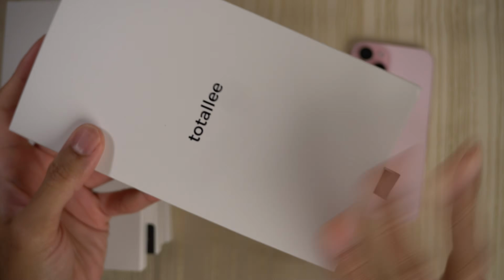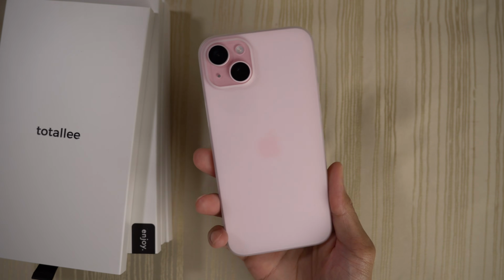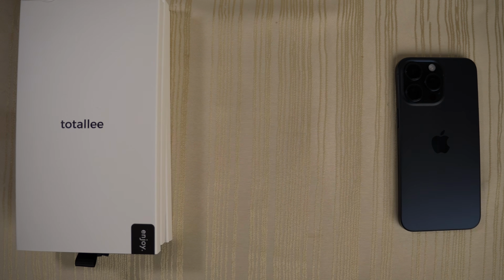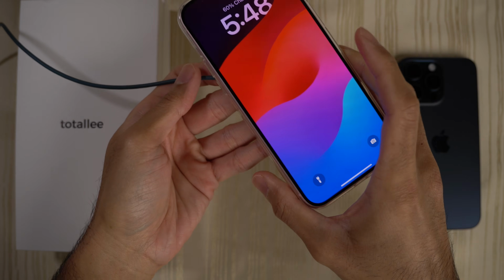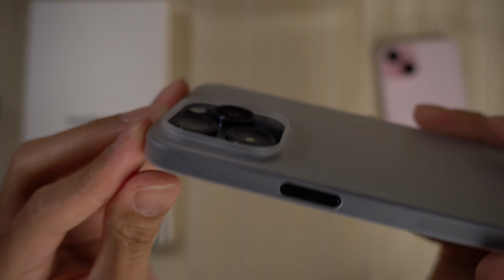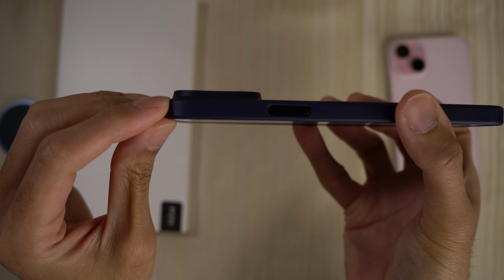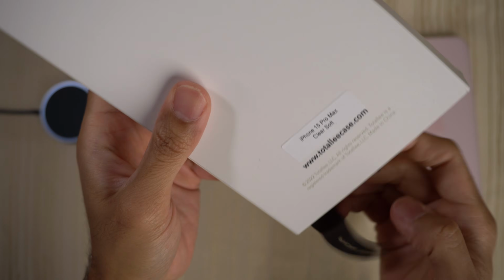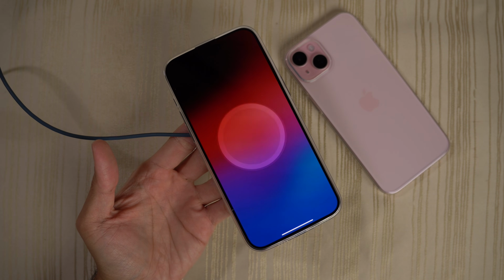THINNEST Case for iPhone 15 - totallee Cases!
The thinnest case for iPhone 15, 15 Plus, 15 Pro and 15 Pro Max, totallee cases! Unboxing, review and first impressions!

📱For iPhone 15
📱For iPhone 15 Plus
📱For iPhone 15 Pro
📱For iPhone 15 Pro Max

📱iPhone 15
📱iPhone 15 Plus

📱iPhone 15 Pro
📱iPhone 15 Pro Max